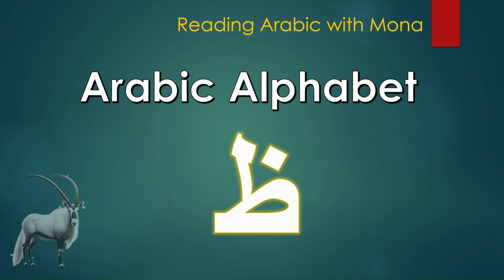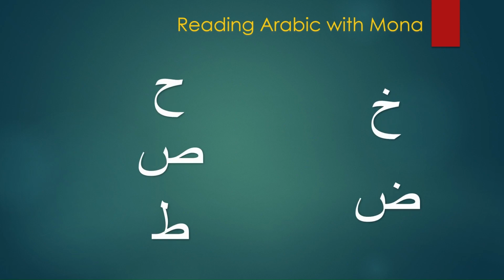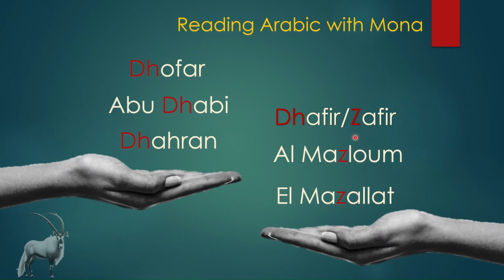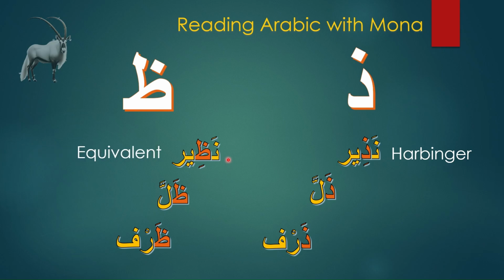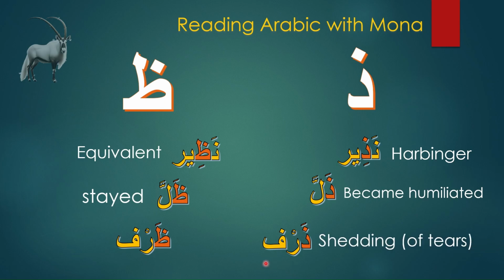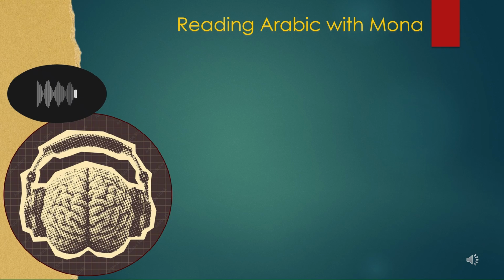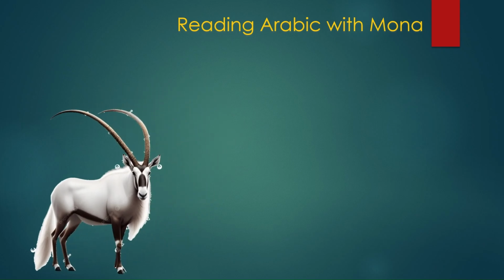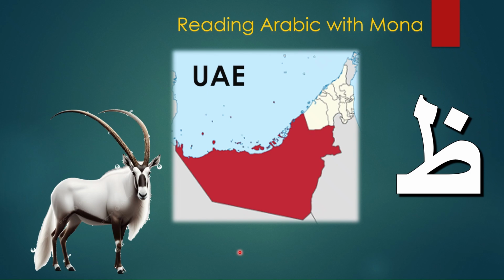The Arabic Alphabet | The letter Zhaa` "ظاء"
The letter Zhaa "ظ" is the 17th letter of the Arabic alphabet. It is a heavier, emphatic version of the standard "ذ" (Thaal). The sound of "ظ" is nearly as rare in the world's languages as the letter "ض" (Dhaad). Because English lacks this specific sound, it is often represented by various letter combinations.

To remember this rare letter "ظ", think of Abu Dhabi (أبو ظبي)—the land famous for the beautiful and rare Arabian Oryx (ظبي).